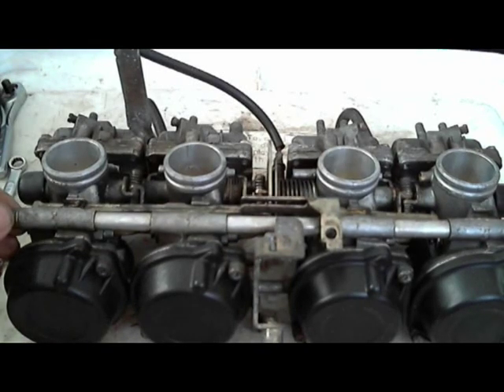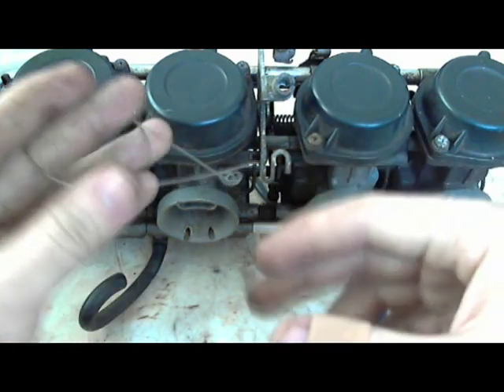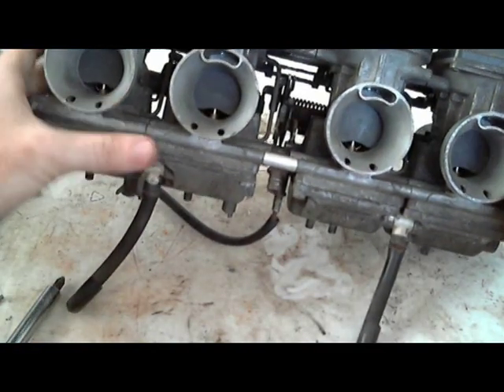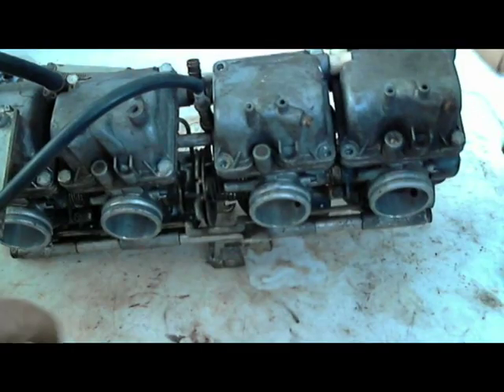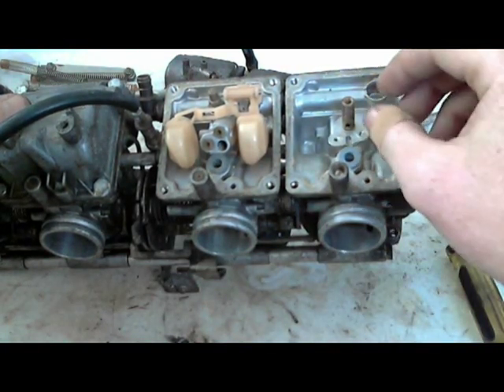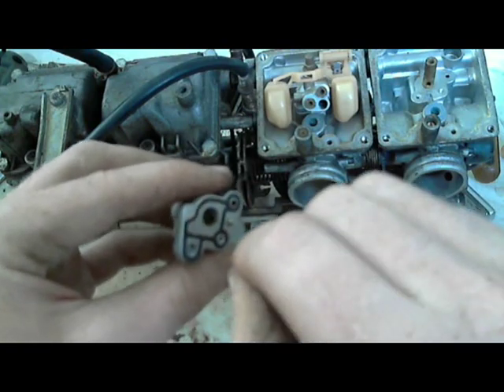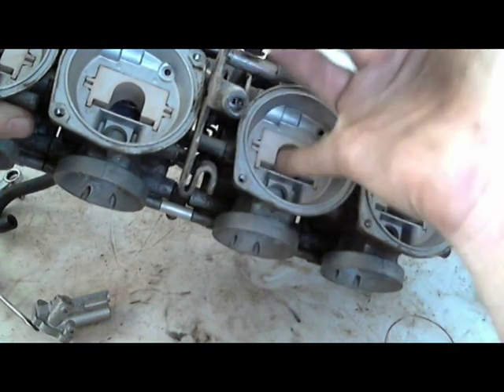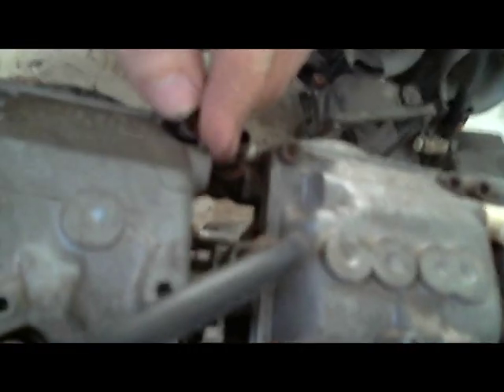step by step fzr600 carburetor rebuild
Carburetors get gunked up as they sit unused with fuel in them. The fuel starts to separate, and the newer ethanol-mix gasoline separates faster than older gas ever did. It is simple, but time consuming to clean your carburetors. Even though it is simple, care should still be taken while performing this. Keep carburetor cleaner away from any rubber or plastic parts, and follow the instructions laid out in this video.